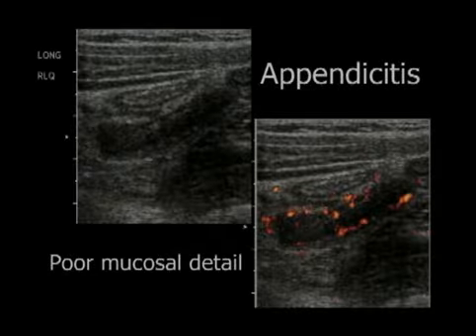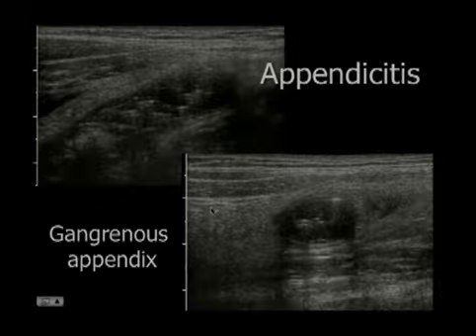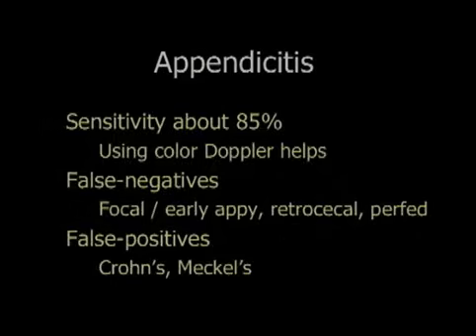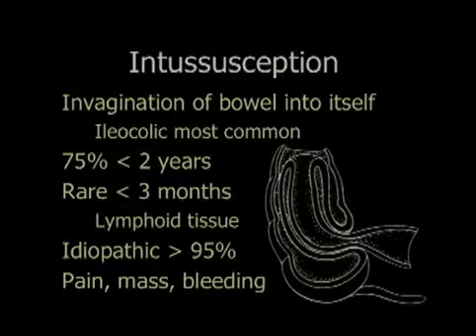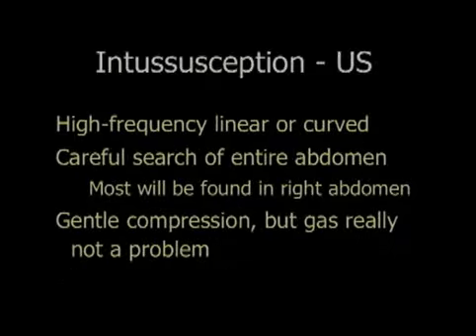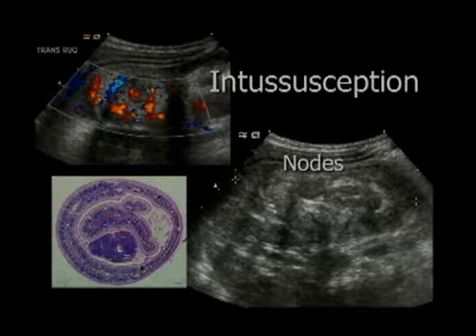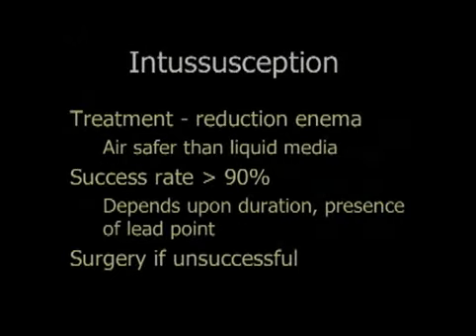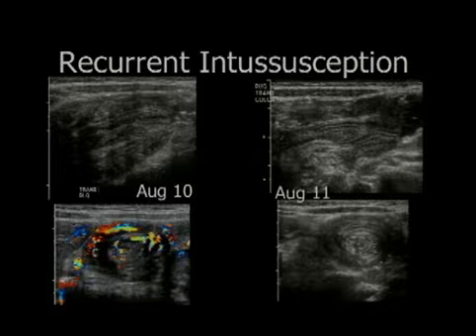Pediatric Emergency Ultrasound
Paediatric ultrasound volume 3